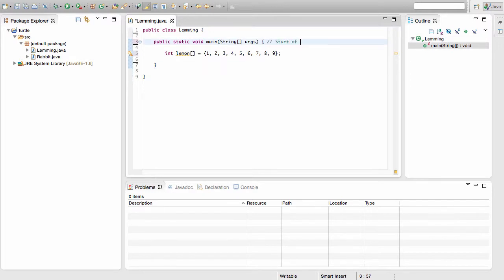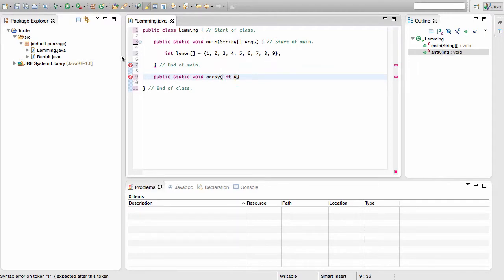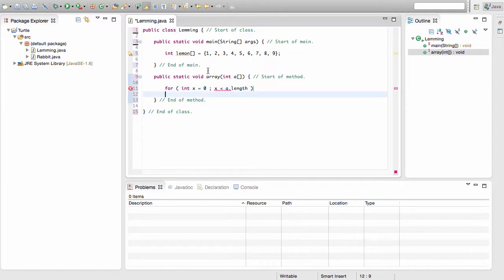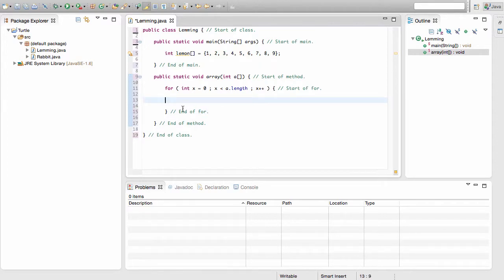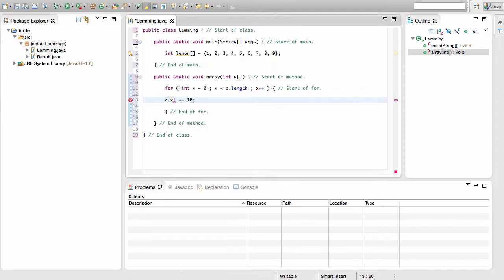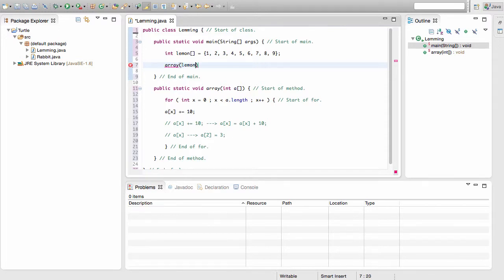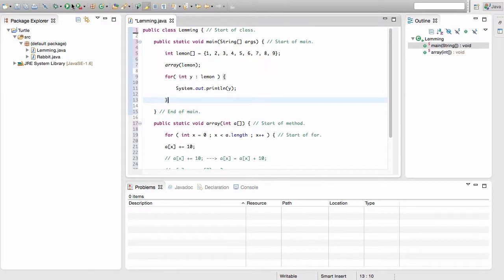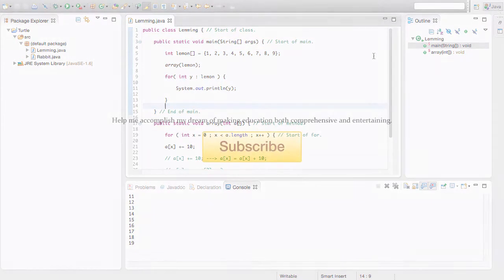Arrays As Arguments - Java Programming Tutorial #28 (PC / Mac 2015)